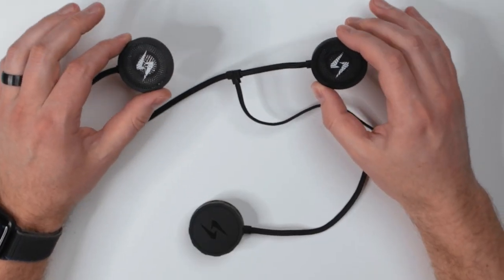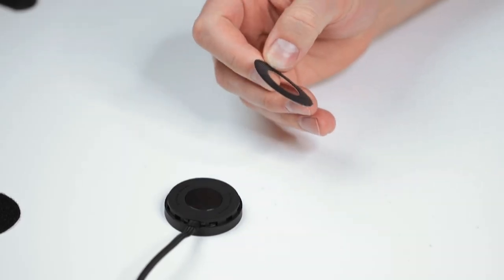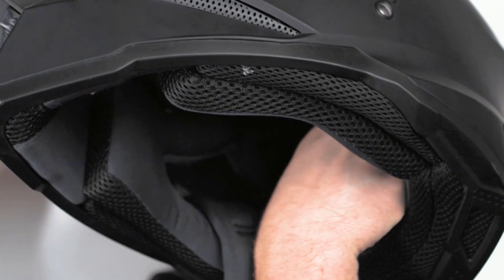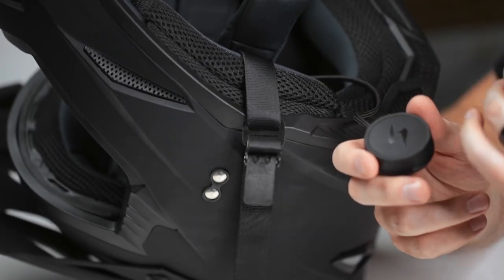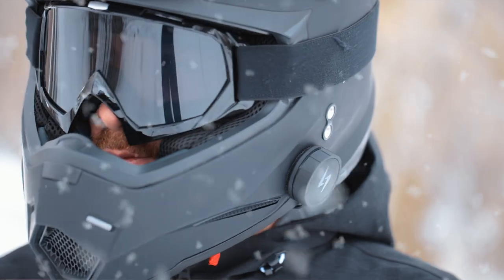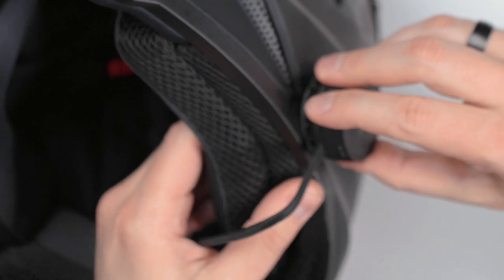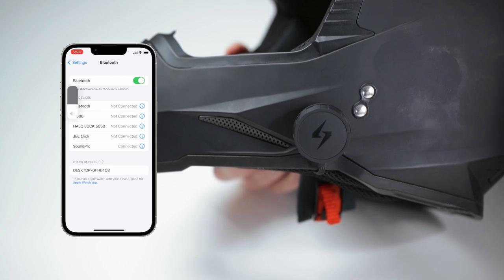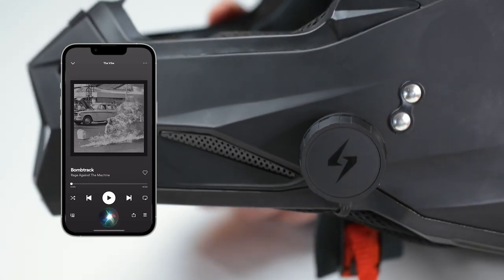Syphon SoundPro Setup Guide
This video will help you setup your Syphon SoundPro correctly in your helmet. This video also goes over how to use the controls.